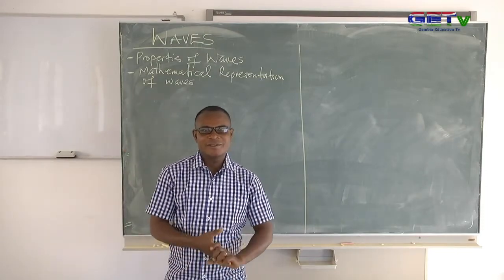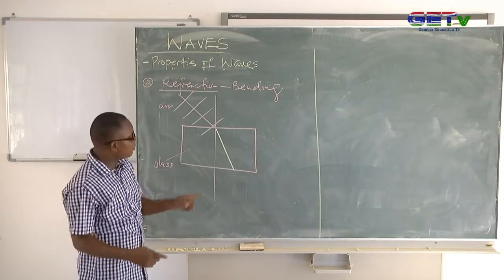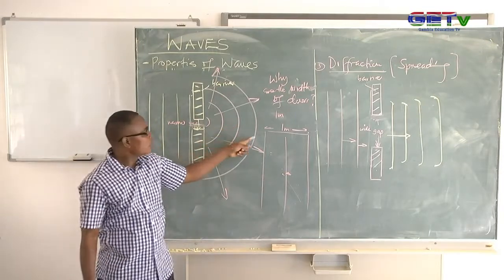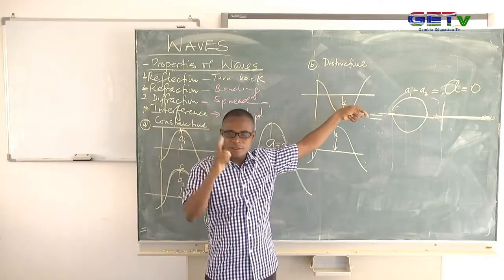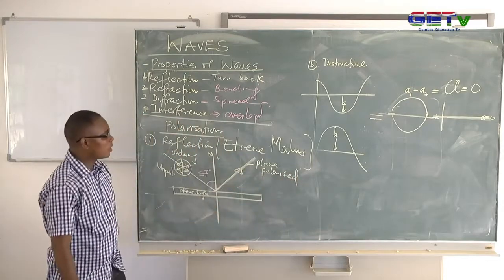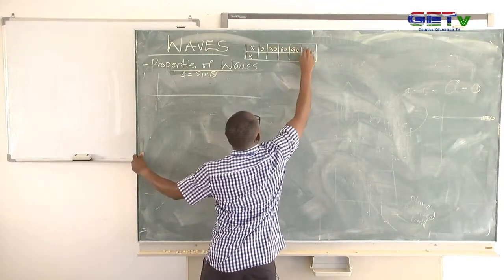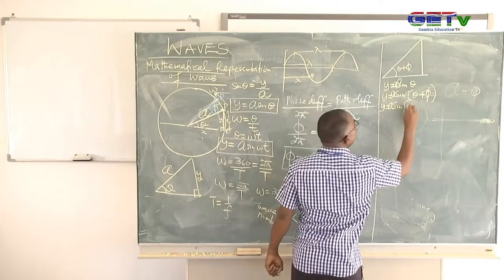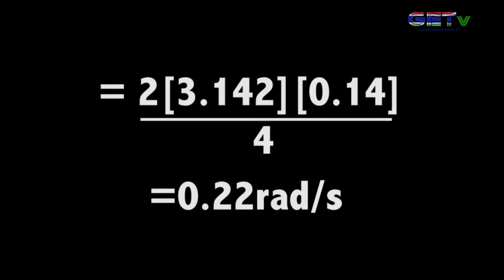GRADE 10, PHYSICS: WAVES PART 2